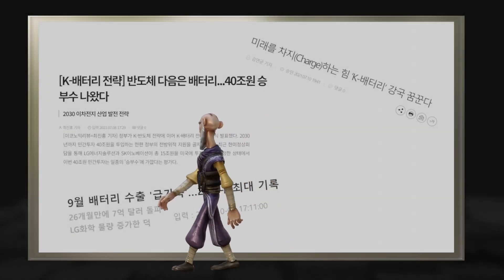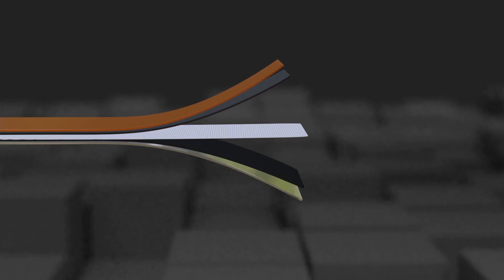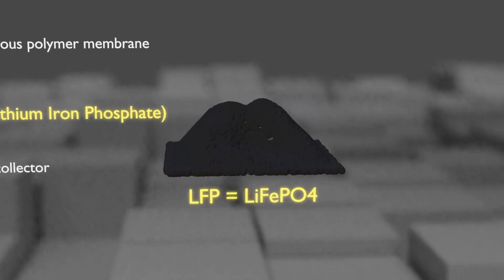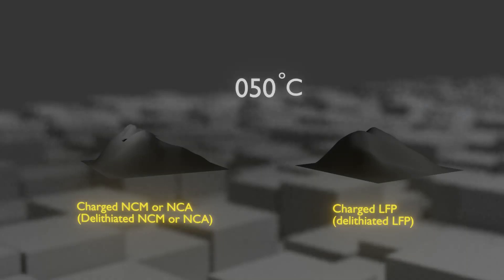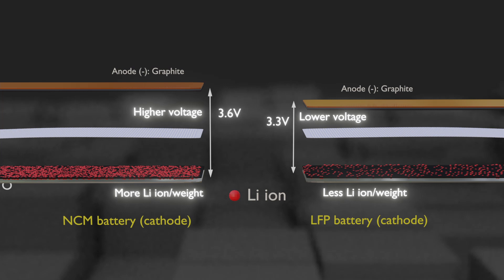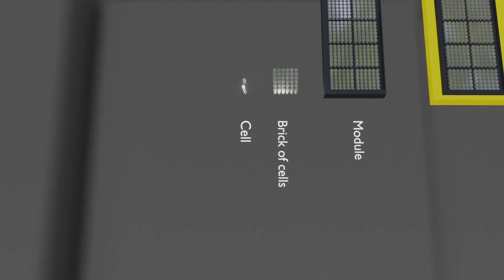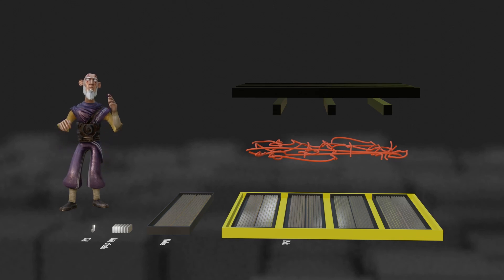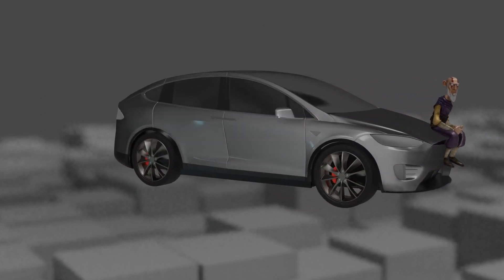Why LFP batteries are less likely to explode?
It is said that the LFP battery has a very low risk of explosion compared to the NCM or NCA type battery. Moreover, the cell-to-pack type blade battery announced by BYD has a higher energy density and extremely lowers the possibility of explosion compared to the existing LFP battery. In this video, we will find out why.